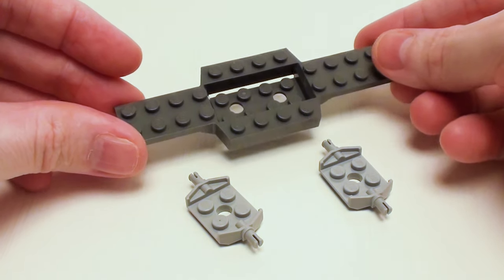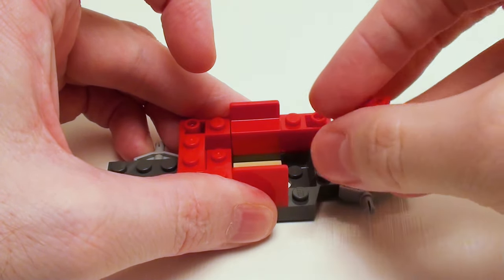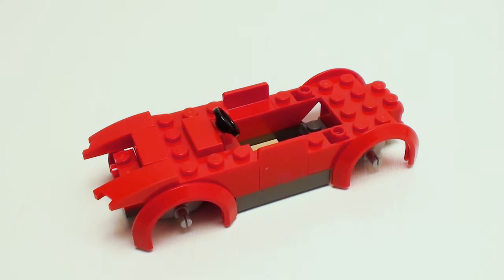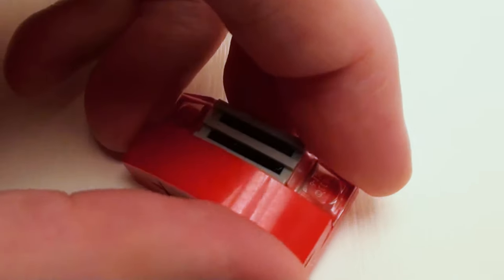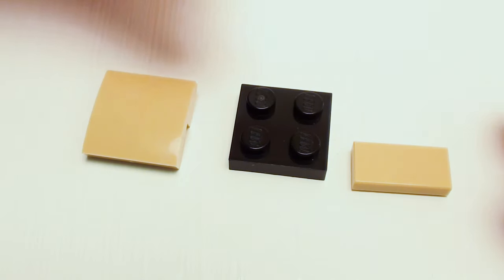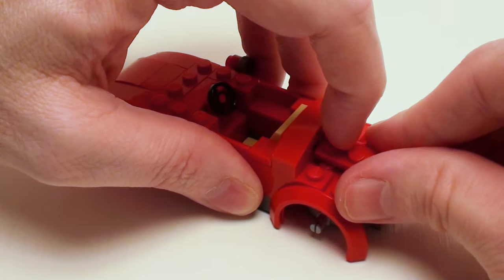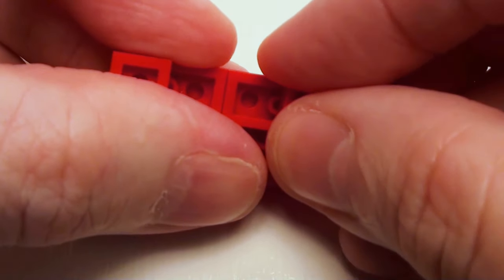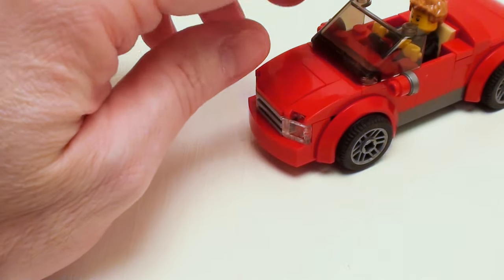How To Build A LEGO Red Convertible Sports Car Tutorial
Building tutorial on how to assemble a red convertible sports car using LEGO bricks. This build does involve some intermediate building techniques. The vehicle does use 95 bricks and pieces and the parts list is available in instruction manual 00023.